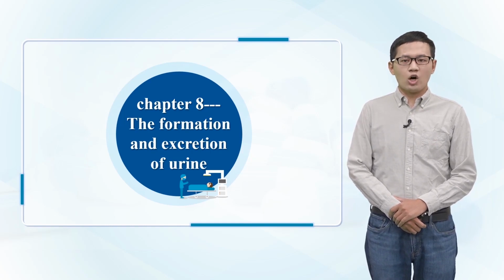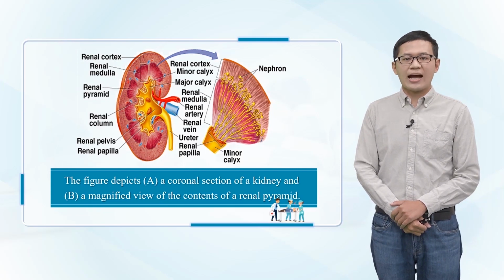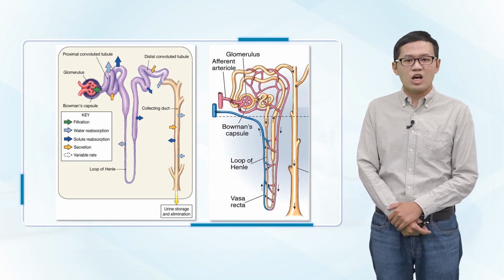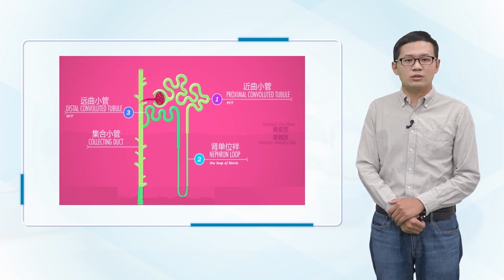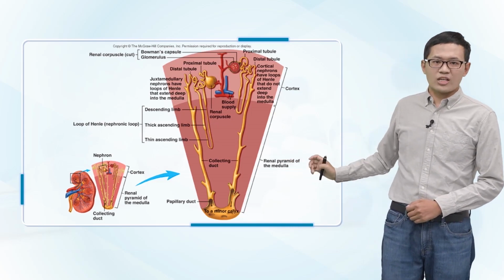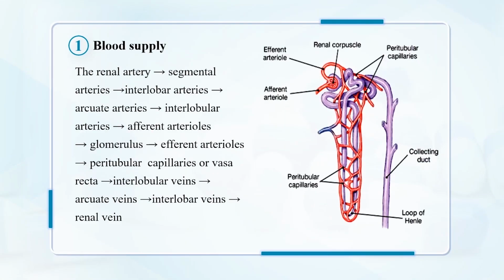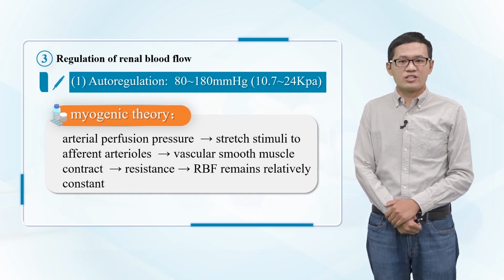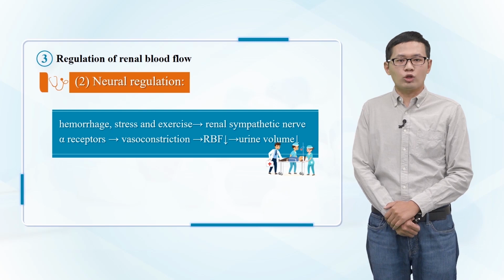1 Functional anatomy of kidneys and renal 系统生理学 郝秋发